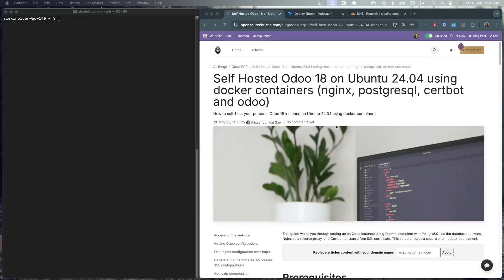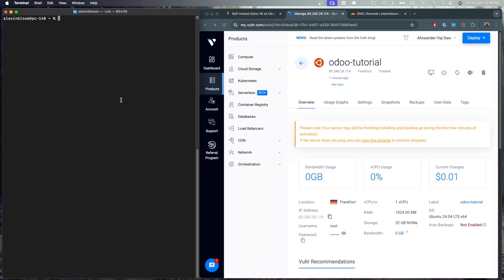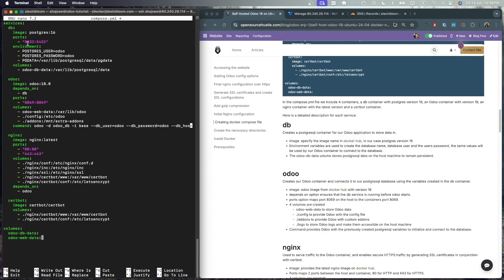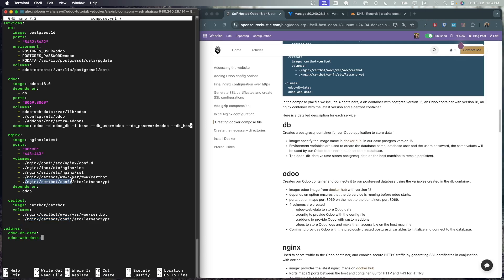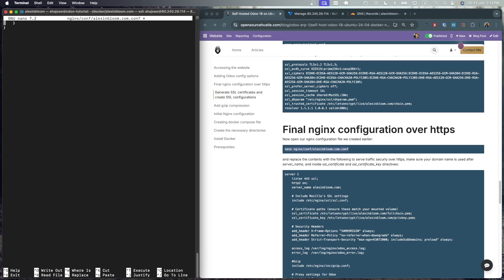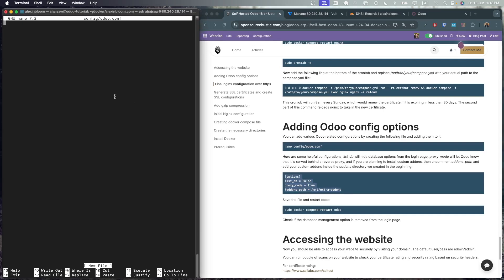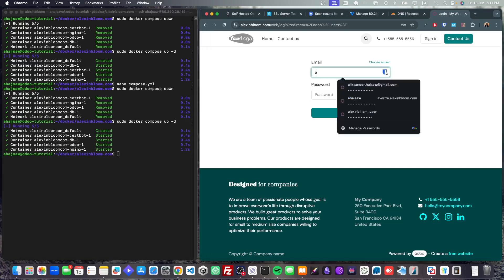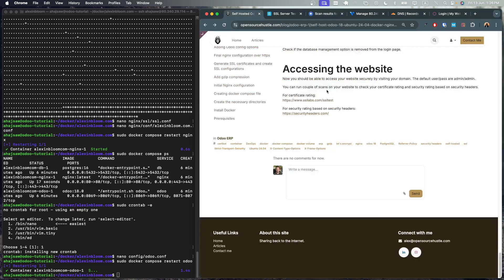Self host Odoo 18 on Ubuntu 24.04 server using Docker containers (nginx, postgresql, odoo, certbot)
00:00 Introduction
00:30 Prerequisites
01:34 Replacing article with your domain
01:50 Creating a server user
02:33 Setting server's timezone
03:05 Installing Docker
03:17 Project directories
03:30 compose.yml file
06:00 UFW setup
06:18 Initial nginx setup
06:40 Gzip
06:52 Requesting certificates and ssl settings
07:18 Final nginx configuration
08:22 Cronjob for certificate renewals
09:10 odoo.conf setup
09:45 Accessing Odoo
10:40 Removing -i base flag
11:30 Adding custom modules
12:50 Testing SSL and security headers
13:15 Conclusion

This video explains how to self host and odoo application on an Ubuntu 24.04 server using docker. To do so 4 containers are used, a db container with postgresql, an Odoo container, an nginx container and a certbot container.

Note that the versions used for these container can be modified, for example we are using odoo:18.0 in this tutorial but you can modify it to odoo:17.0 to use odoo version 17 instead, the same goes for other containers.

Nginx is used to route traffic to our odoo application securely using cerbot generated Let's Encrypt certificates. Additionally, Gzip is added to compress html,css and js, and security headers are added to further secure our application.

Docker volumes are used to save container data on the host machine for persistance, regardless if the container is destroyed.

odoo related settings are covered, such as changing the users password, adding a proxy mode, and hiding db options using list_db option.

Custom modules can be added by adding the addons_path option, next the custom module can be added to the addons volume, the app list can be then updated within odoo and you can find the custom module available for activation.

Take care!